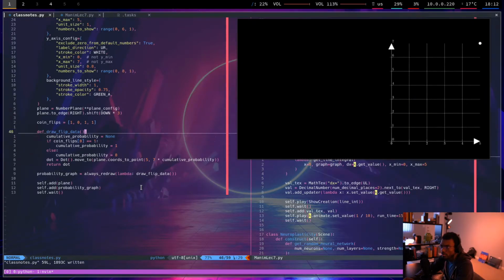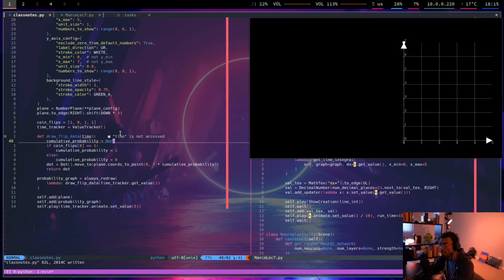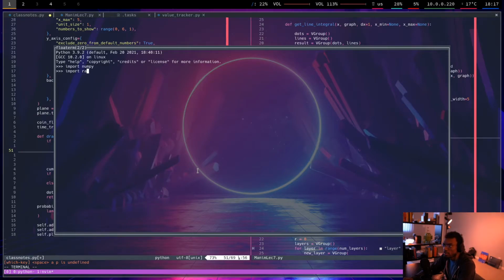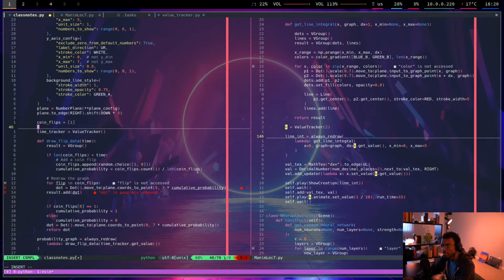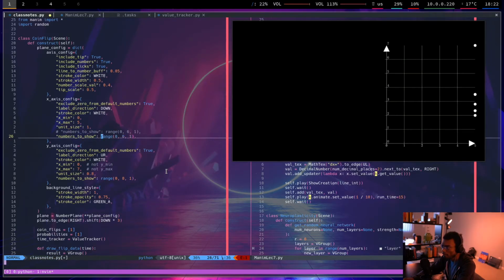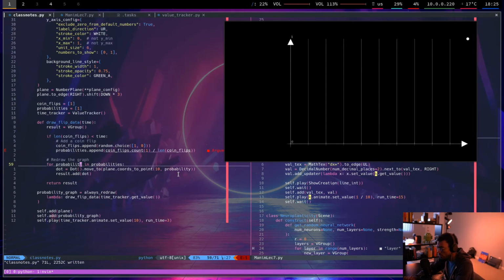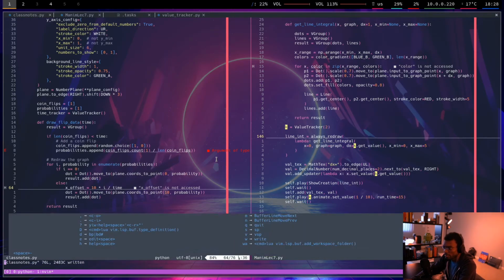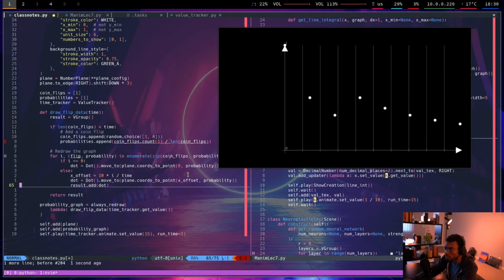Preparing the next manim lesson Part 1